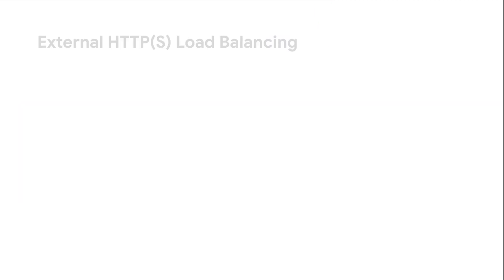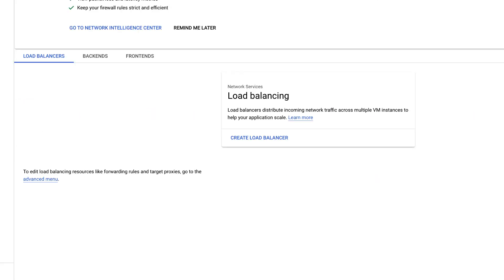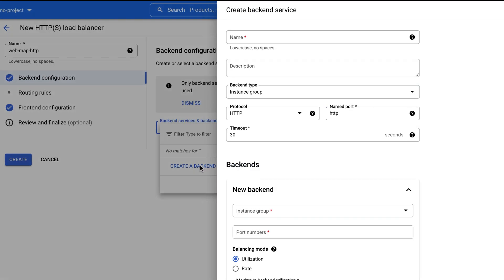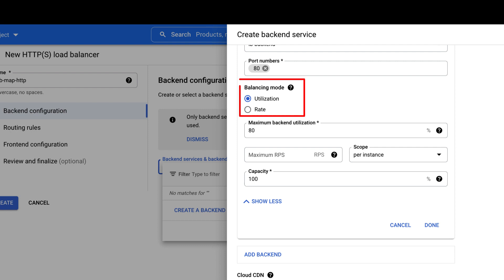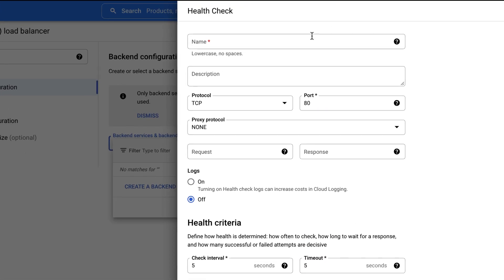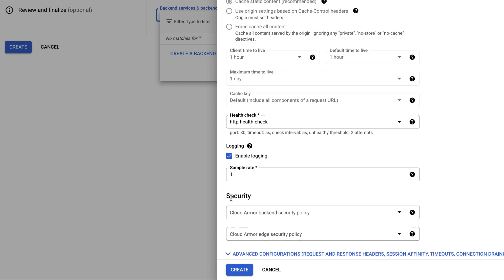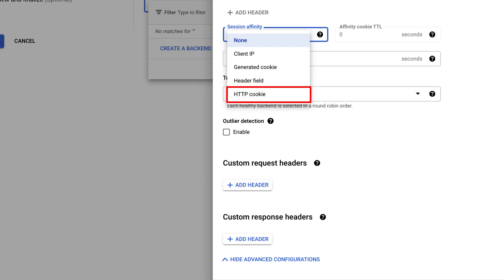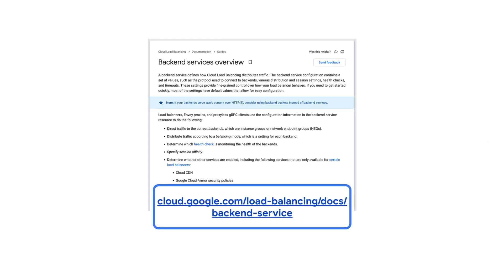How to Configure Backend Services for Global External HTTP(S) Load Balancer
Would you like to configure a backend service with Global External HTTP(S) Load Balancer? Are you interested in learning about the various options involved in backend service configuration?

Check out this video to learn about the different types of backends supported with External HTTP(S) Load Balancer, and how to create and configure a backend service with an instance group in a Global external HTTP(S) load balancer. You’ll also learn about the various backend service options like balanced mode, and health check including advanced options - session affinity and many more.